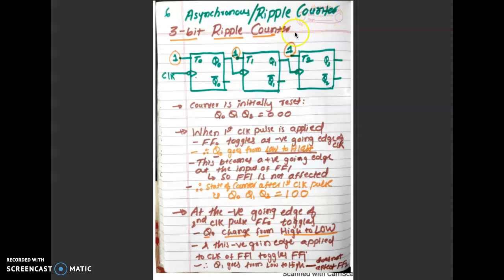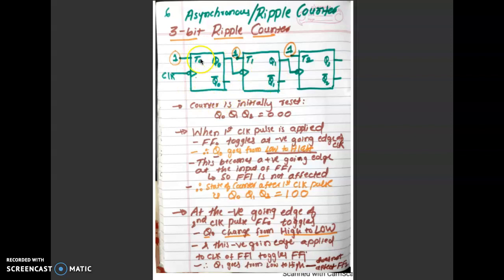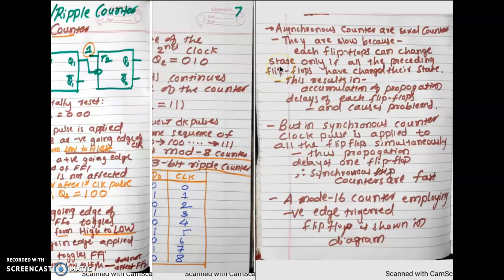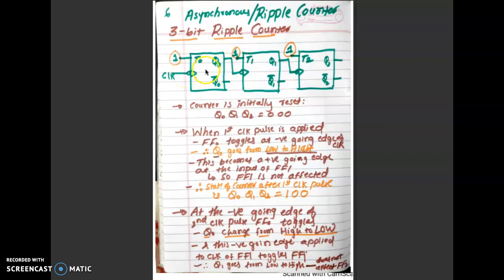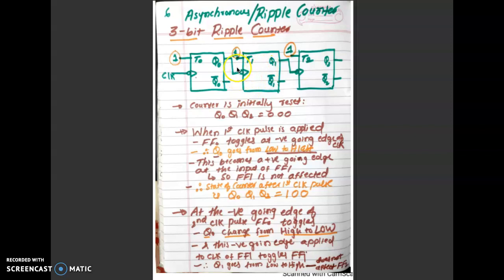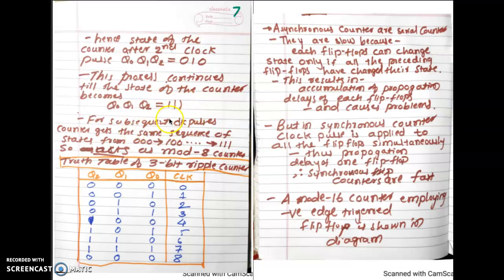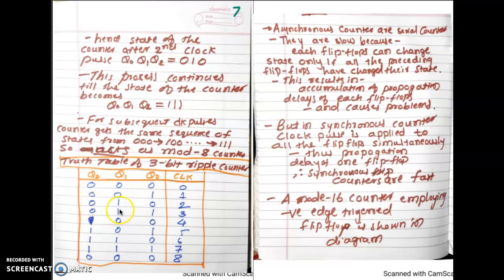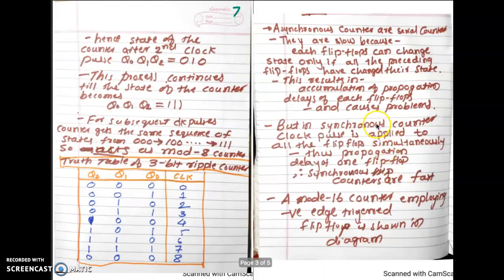3 - BIT RIPPLE COUNTER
By Dr. Jayalaxmi Gonal